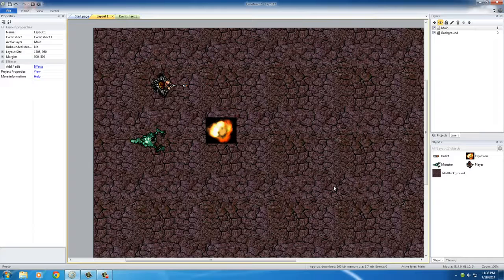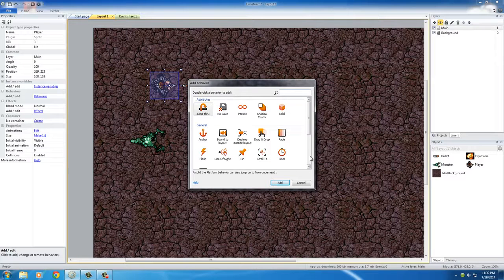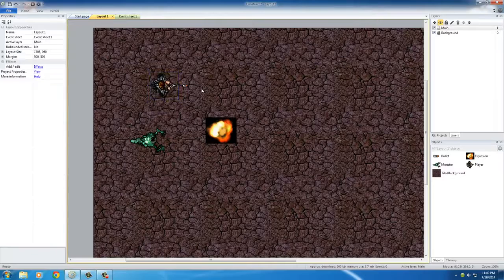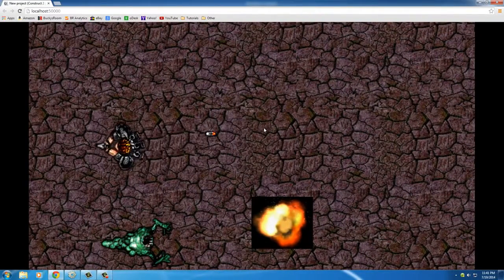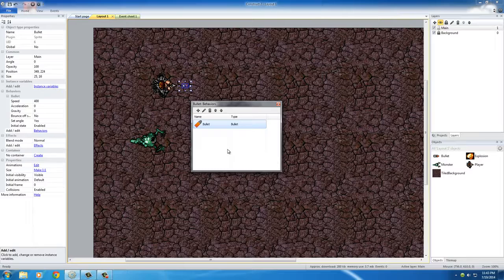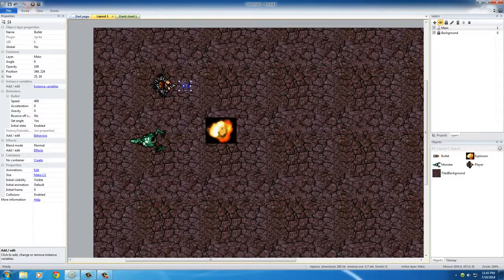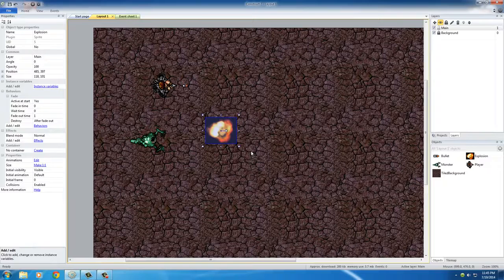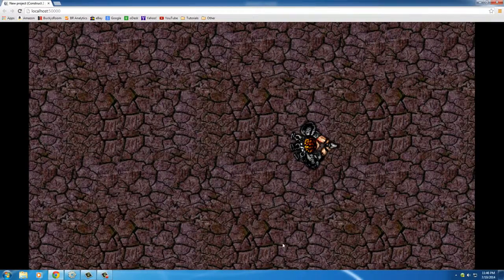Game Development w/Construct 2 Tutorial || 5 Behaviors